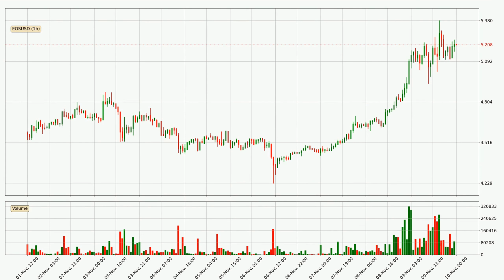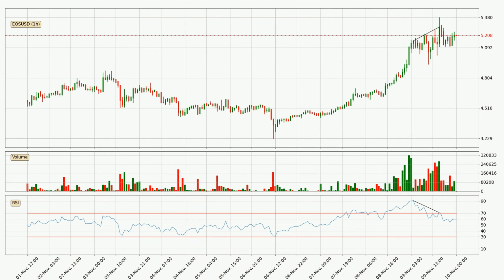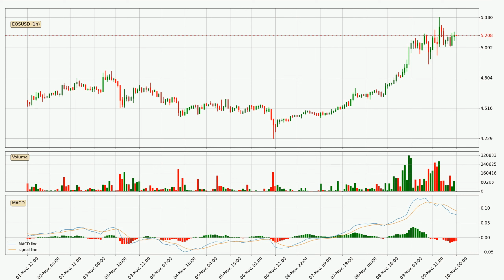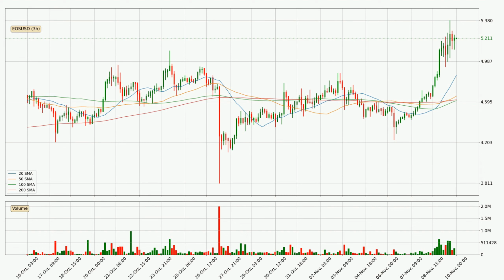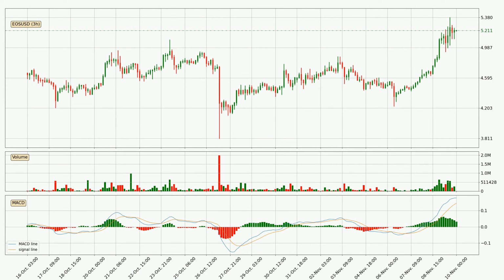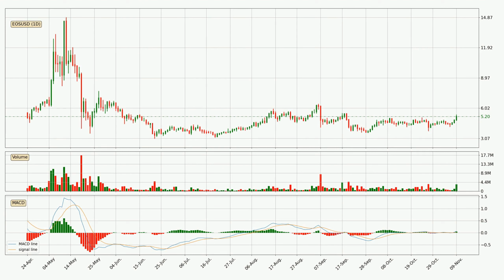EOS Up 6.3% 🔝. What Follows Next For EOSUSD? | FAST&CLEAR | 10.Nov.2021